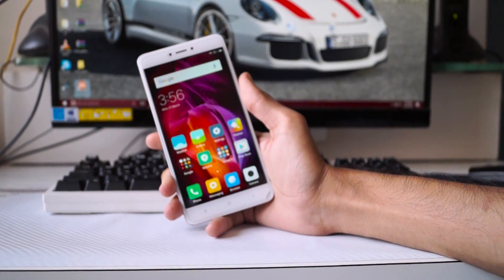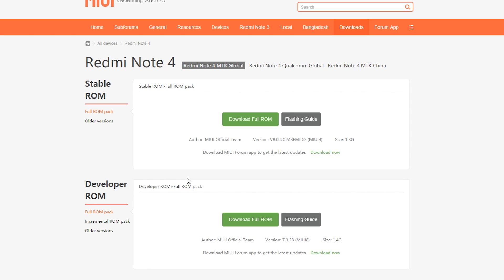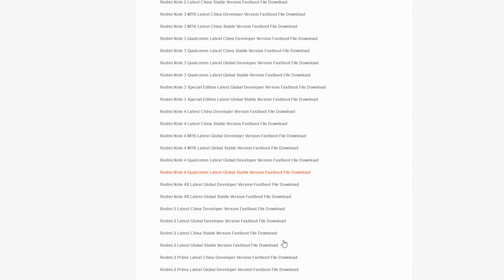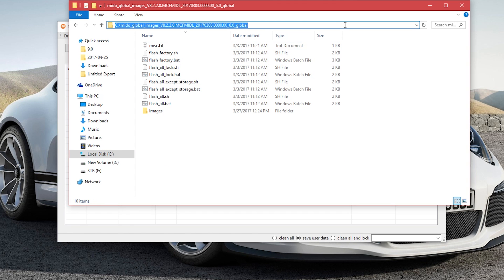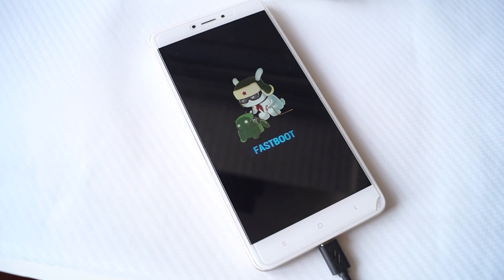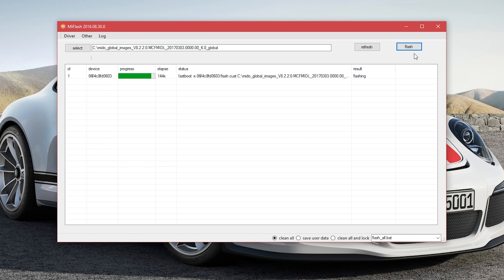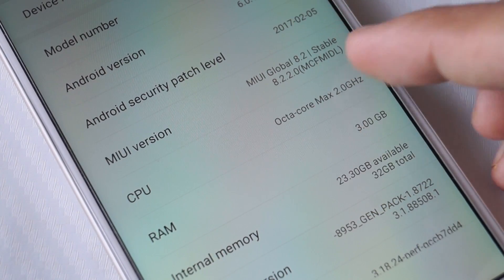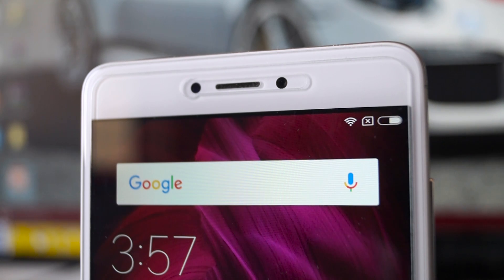How to Install Stock MIUI ROM on Xiaomi Redmi Note 4!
Restore Xiaomi Redmi Note 4 to Stock MIUI ROM!
In this video, I will be showing you guys how to Install/Restore Redmi Note 4 to the stock MIUI ROM from any other custom ROM. This video will help you to completely restore to factory settings on your Redmi Note 4.